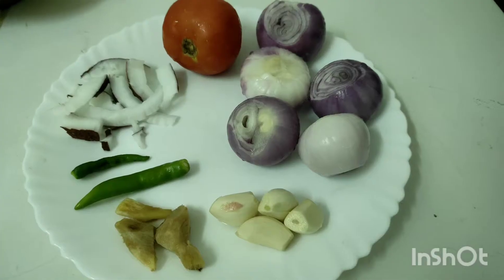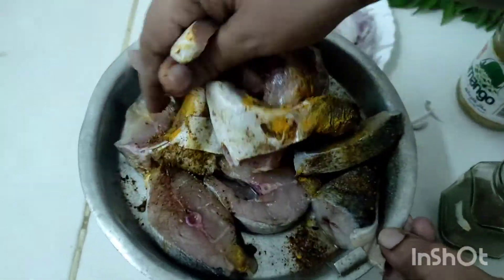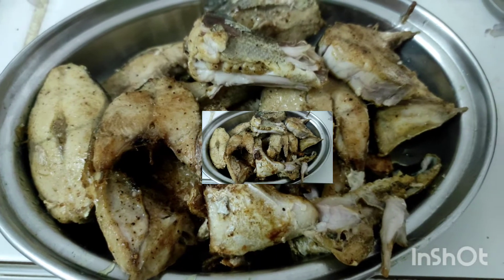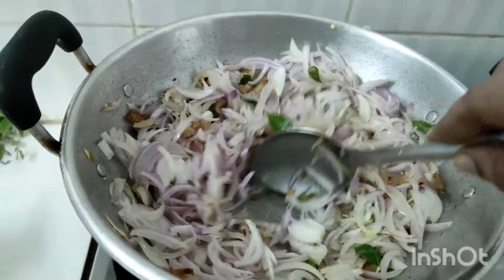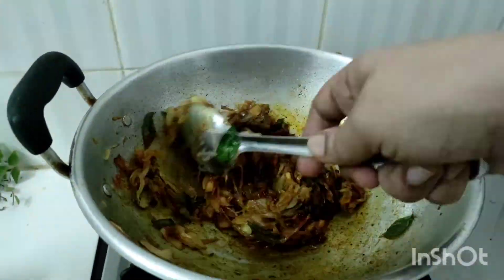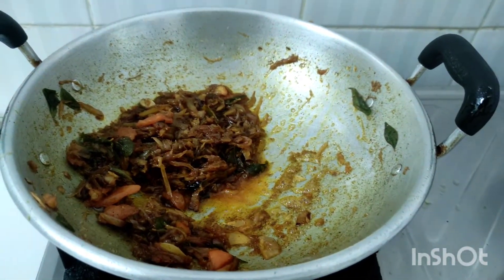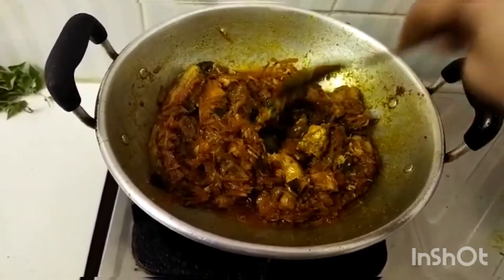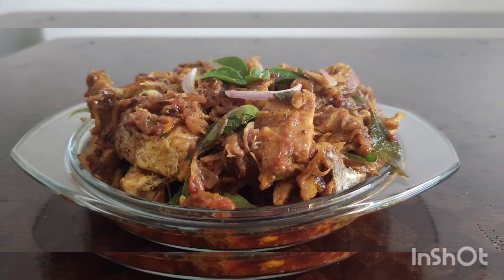Fish Masala Roast 🐟🐟🤩🤩